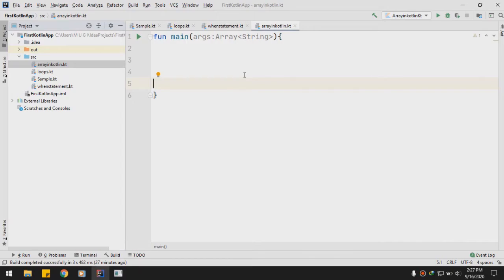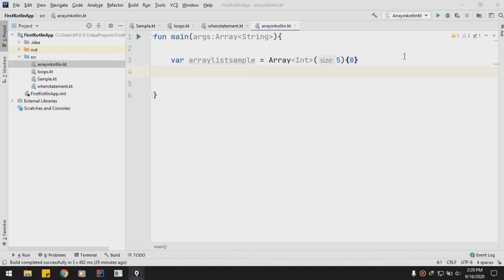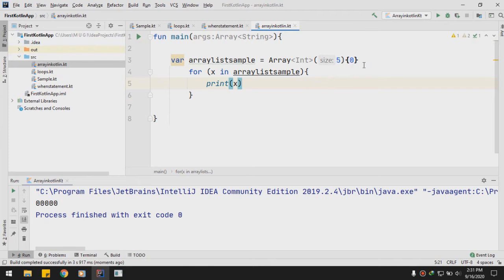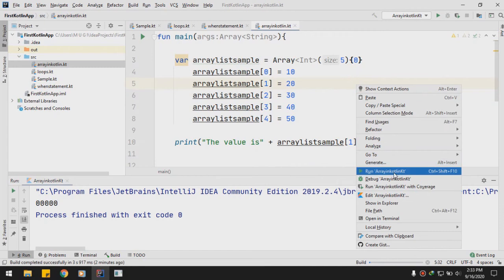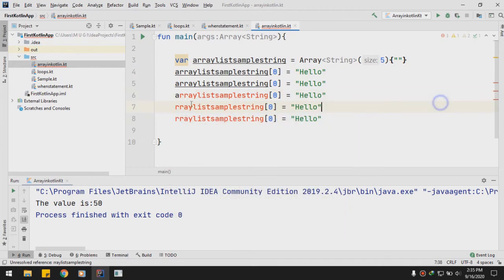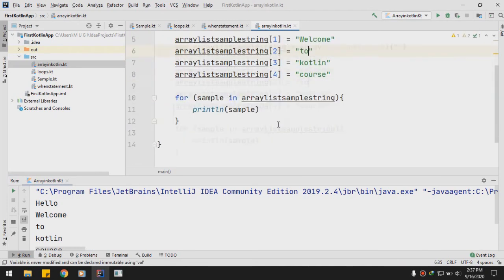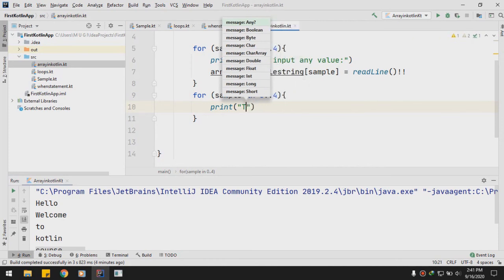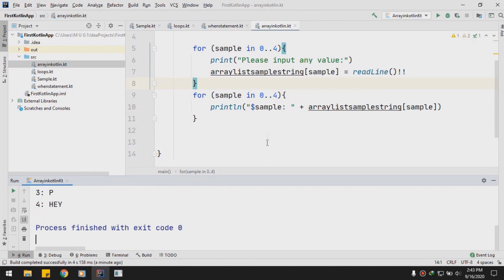Basic Array in Kotlin (for Beginners)